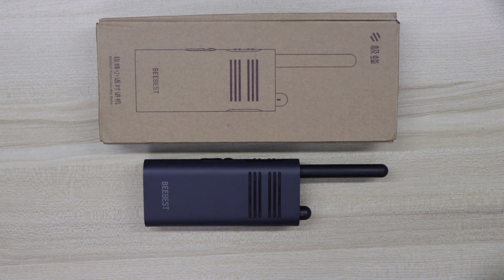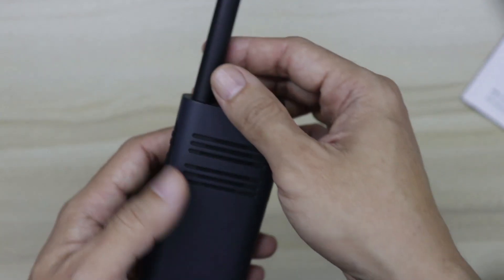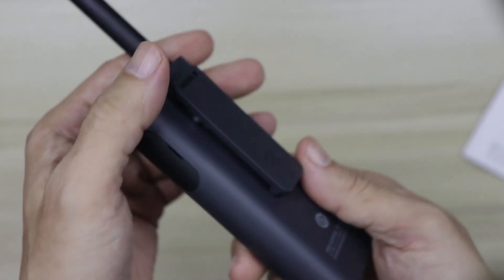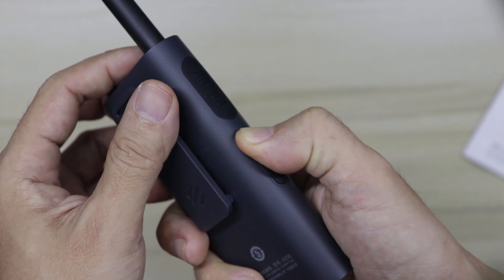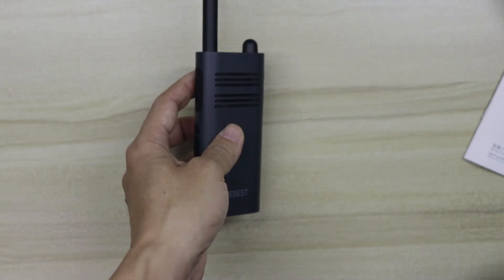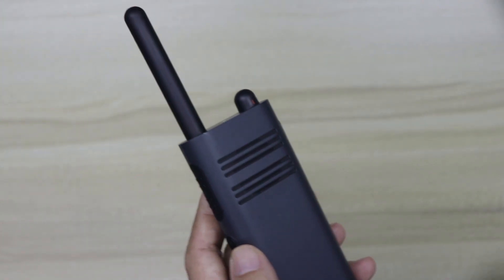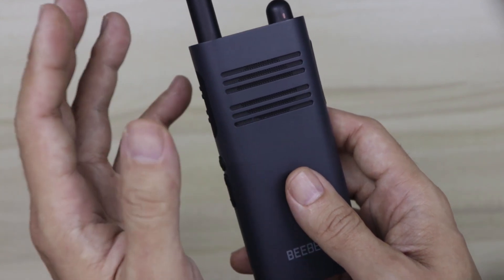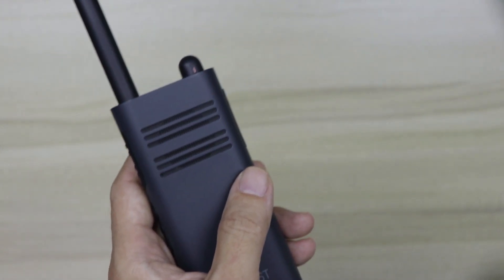BeeBest XiaoYu A208 Walkie Talkie (Review)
The BeeBest A208 can be bought at Banggood for $38 shipped: